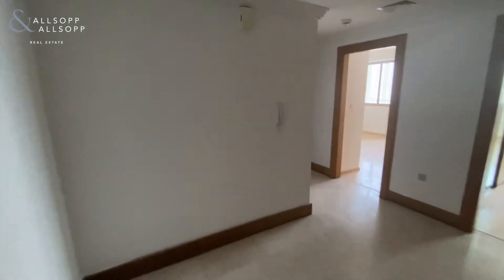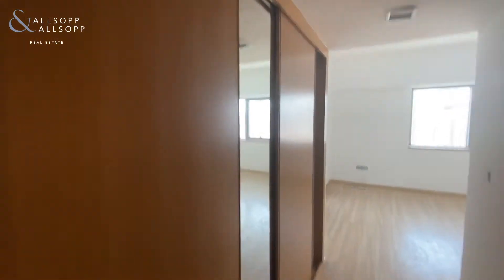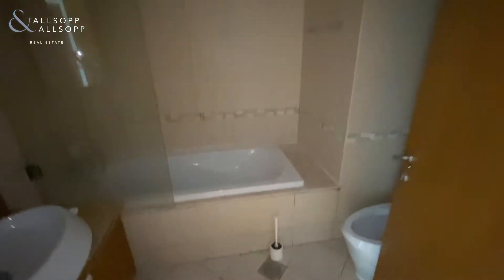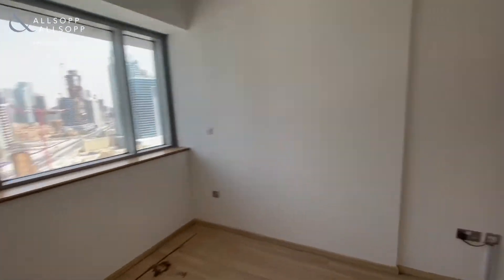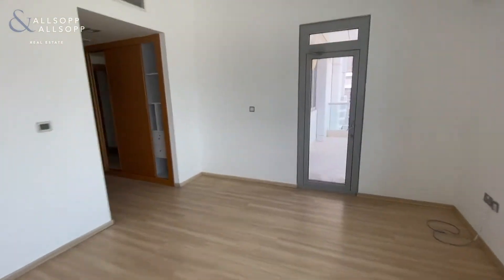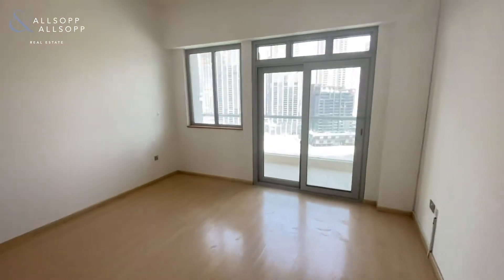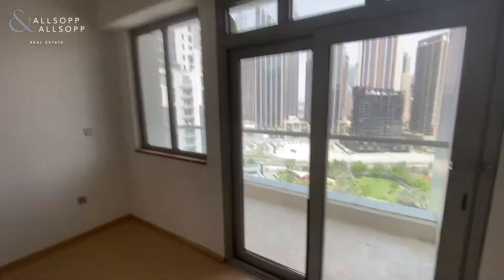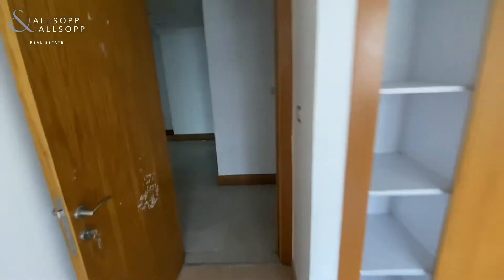2 bedroom apartment for rent in Dubai, Executive Tower F, Business Bay with Skyline View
Listing agent:
Cameron Gwinnett